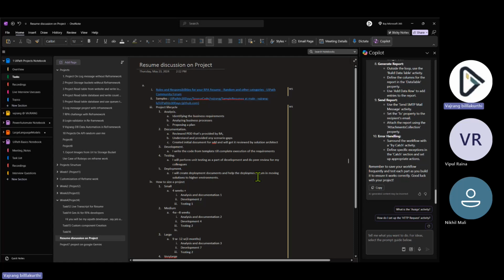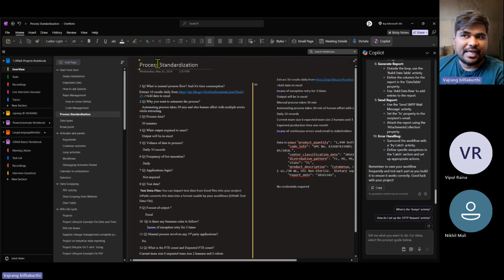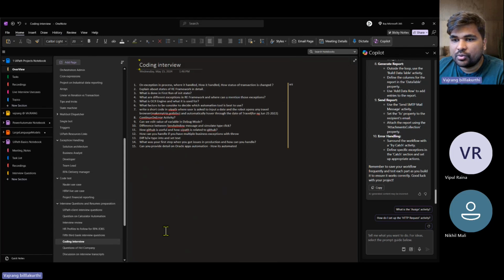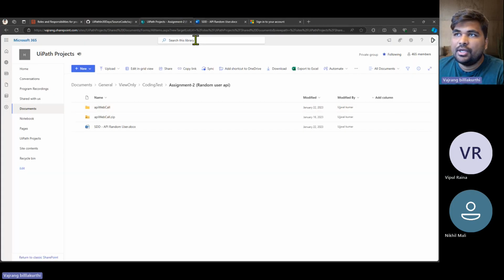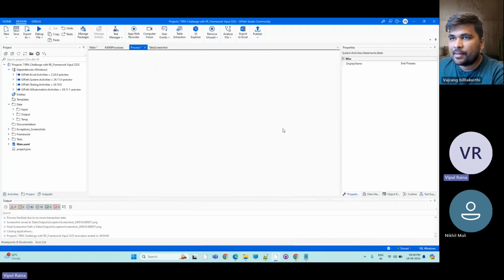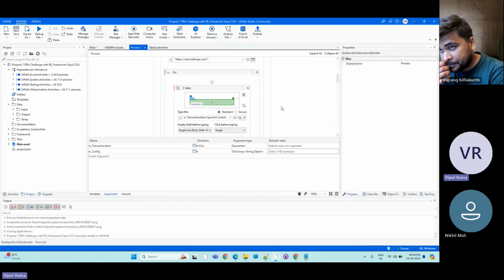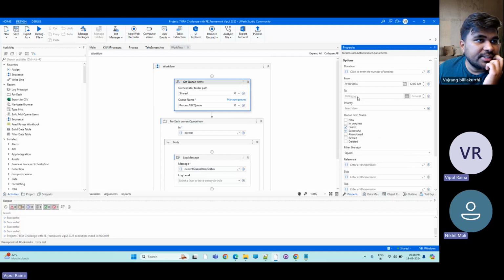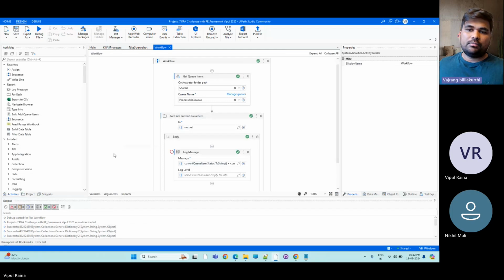901 Discussion about projects in resume